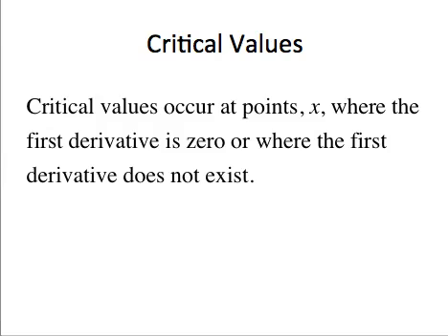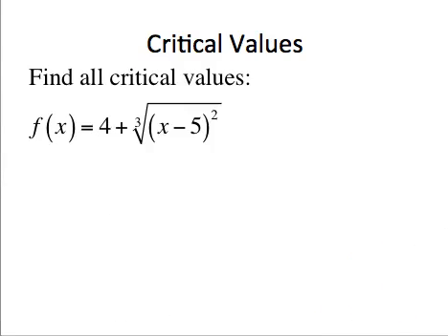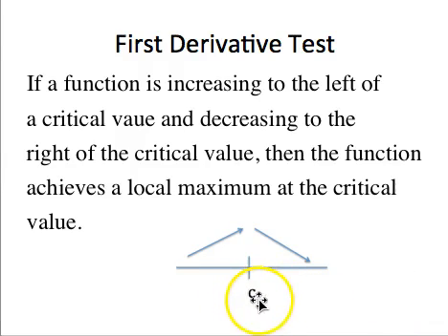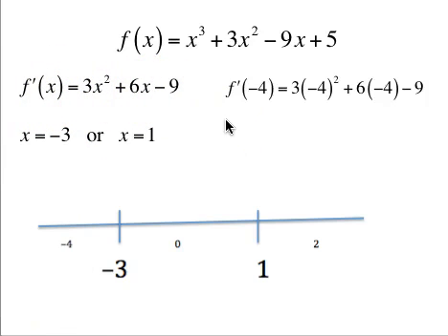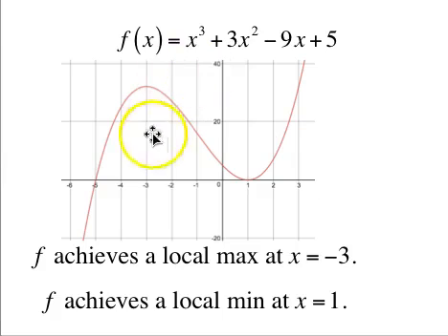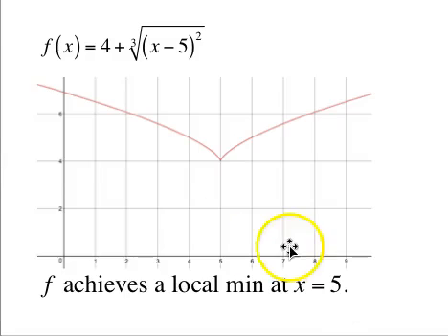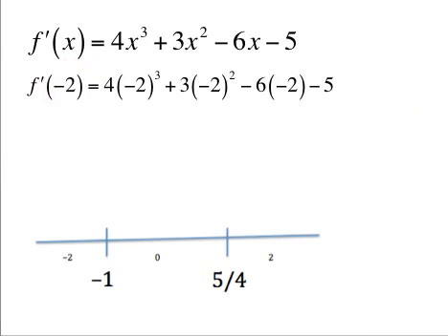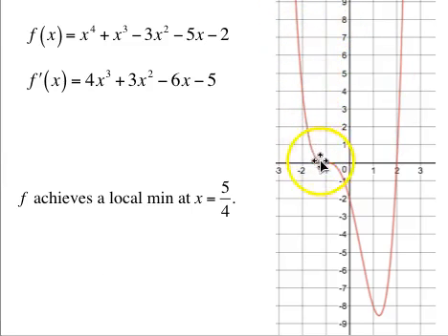First Derivative Test